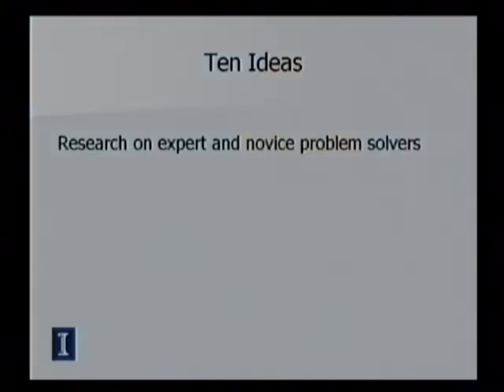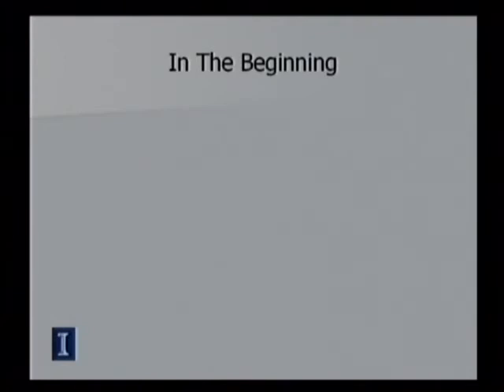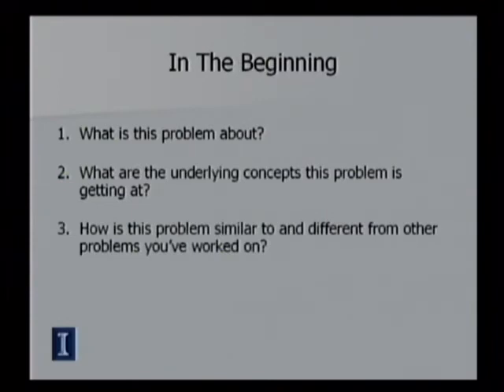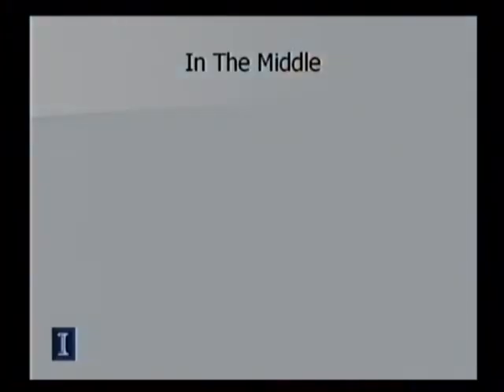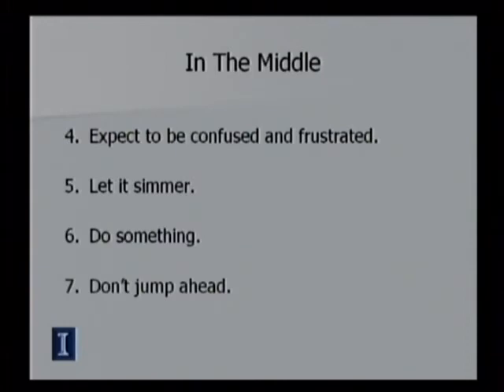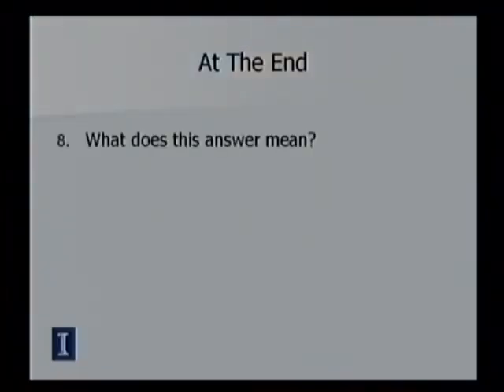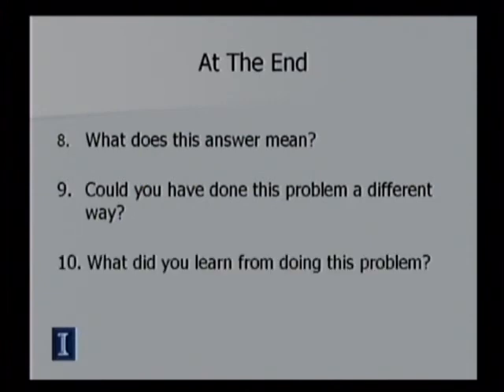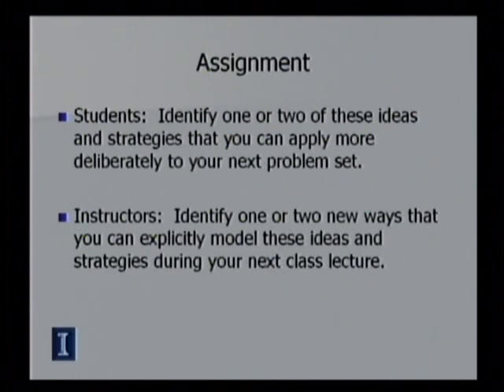Ten Ideas for Solving Quantitative Problems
Dr. Laura Hahn, from the Center for Teaching Excellence at the University of Illinois, overviews 10 ideas for Solving Quantitative Problems.